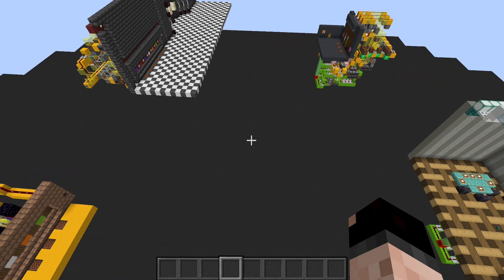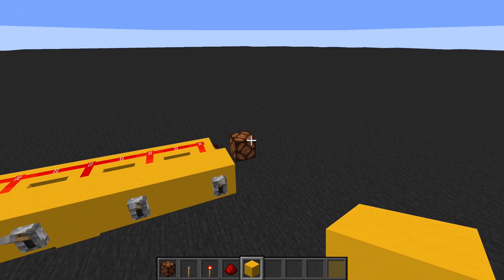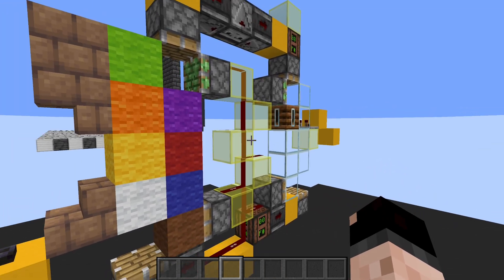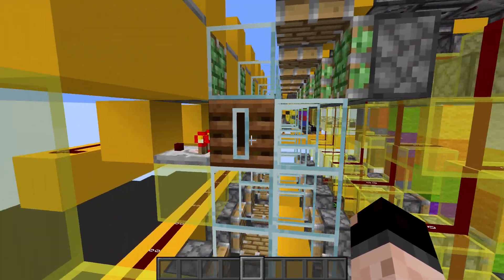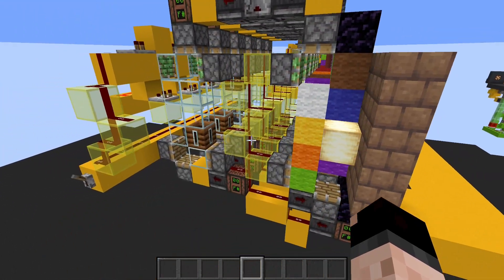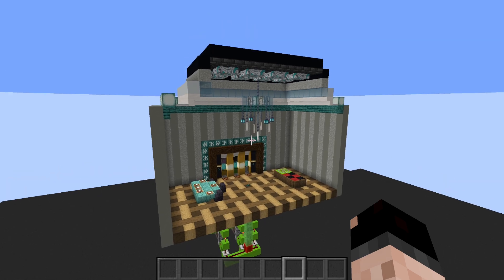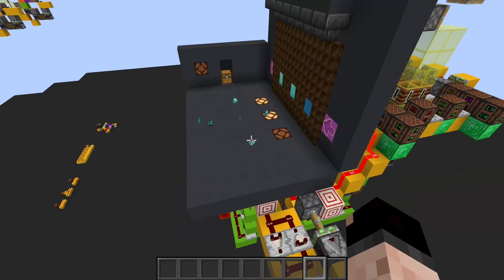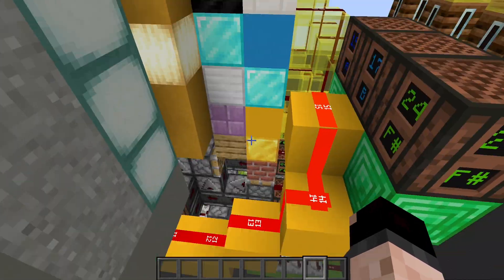Redstone Logic with Piston Feed Tapes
Discord is the best place to get a hold of me and interact.